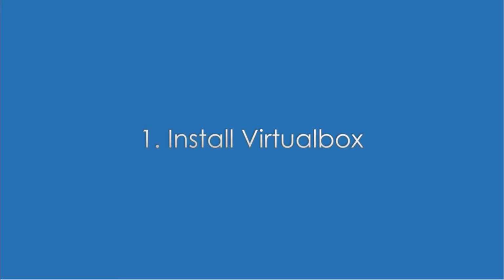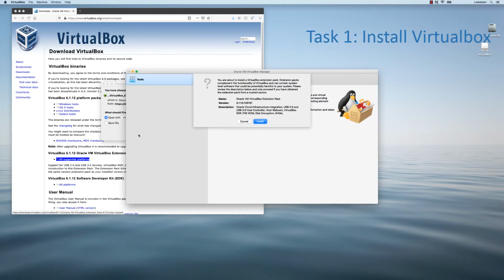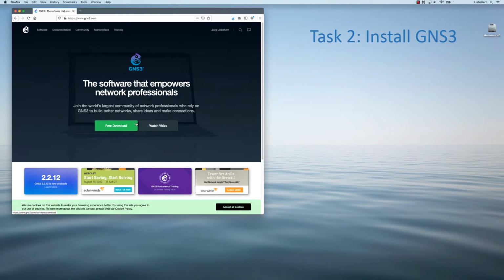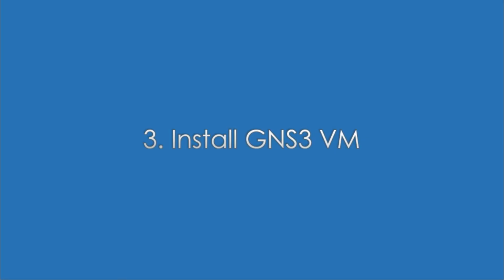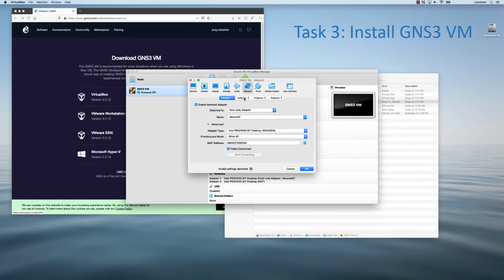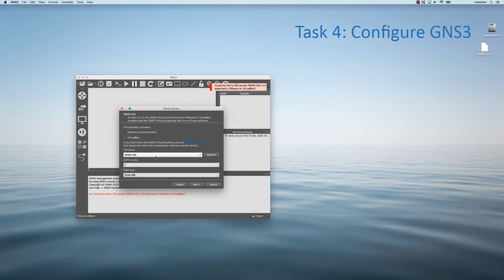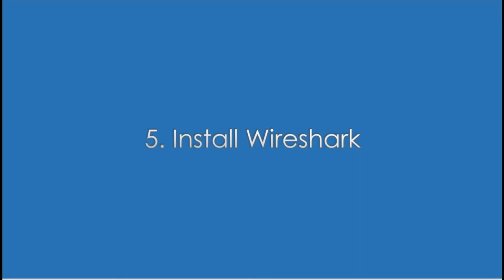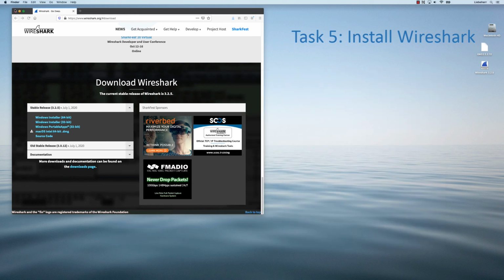Software Installation for the Virtual Internet Lab (Mac Version)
A guide through the software installation for the Virtual Internet Lab.

Installed (free) software packages: Virtualbox 6.1.12, GNS3 2.2.12, GNS3 VM 2.2.12 , Wireshark 3.2.5.
System requirement: macOS Catalina